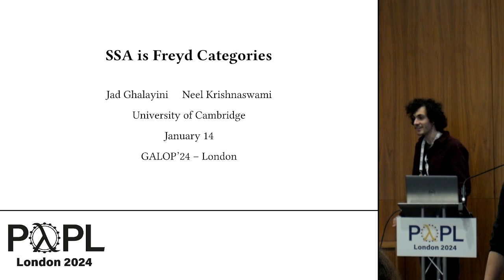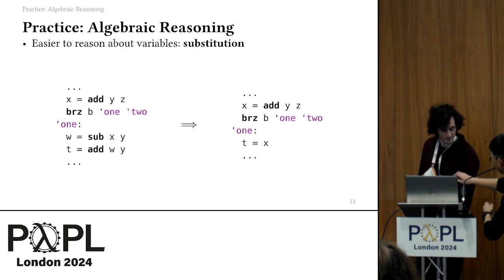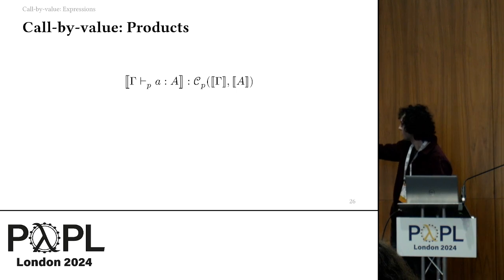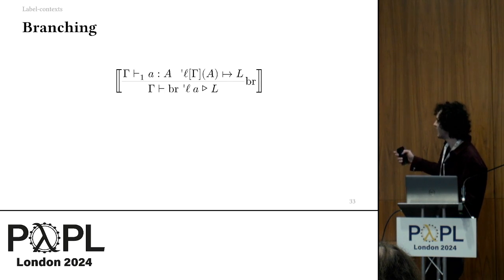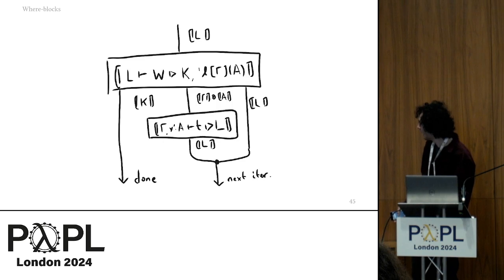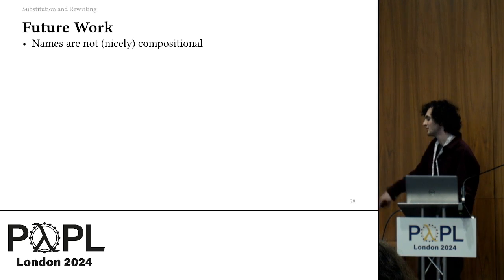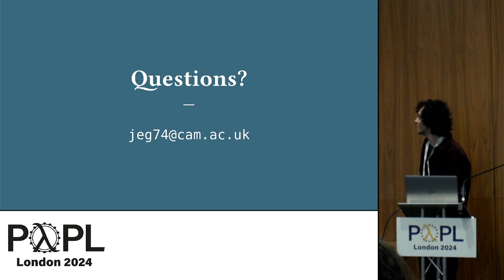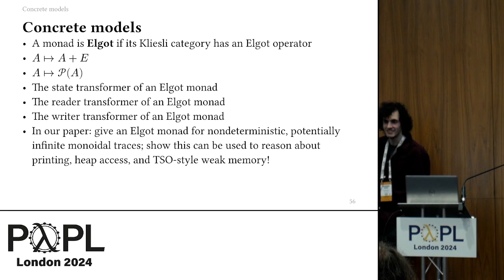[GALOP'24] SSA is Freyd Categories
Jad Elkhaleq Ghalayini

Static Single Assignment, or SSA, is a cornerstone of modern compiler design, on which projects such as the LLVM compiler infrastructure, GCC’s GIMPLE IR, Cranelift, and MLIR are based. One of the core advantages of putting programs in SSA form is the ability to reason about programs in a more equational manner: since variables always have exactly one definition, we can justify complex optimizations like global value numbering (which would otherwise need to take into account complex flow-sensitive definitions) and more easily implement various analyses.
One of the core observations of the MLIR project is that SSA is very widely applicable, being useful for representing everything from high-level machine learning operations to low-level GPU code, and even hardware designs, as in the CIRCT project. This hints that SSA is a natural syntax for some fundamental compositional structure, much like how the simply typed lambda calculus is a natural syntax for Cartesian closed categories.
In this talk, we would like to argue that SSA without control-flow is a syntax for Freyd categories, which we then provide a graphical syntax for in terms of string diagrams as in (Román, Promonads and String Diagrams for Effectful Categories, 2022). We then argue that SSA with terminating control-flow (i.e., in which the basic blocks form a DAG) corresponds exactly to distributive Freyd categories, while SSA with general control-flow corresponds to equipping a distributive Freyd category with an Elgot structure; we then give a string-diagrammatic graphical representation of such programs based on traditional control-flow graphs.
We do this by providing a type-theoretic presentation of SSA, which we call isotope-SSA, which is designed to be amenable to inductive proofs and definitions. By using this formalization, we can equip SSA with a categorical semantics, which we show satisfies important properties such as semantic substitution and congruence. We then show how various optimizations, such as strength reduction, constant propagation, global value numbering, loop hoisting, and E-graph rewriting are compatible with our semantics. Finally, we give various models of our categorical semantics exhibiting interesting features, building up to a simple model of TSO-style weak memory based on (Kavanagh and Brookes, A Denotational Semantics for SPARC TSO, 2018) which treats the interactions between threads in a compositional manner.
Time permitting, we also hope to explain how to generalize our IR with support for substructural types and impure substitutions based on Führmann’s notion of central, copyable, and discardable programs (Führmann, Direct models of the computational lambda-calculus, 1999), which requires us to move to the more general setting of distributive effectful categories, and give a few applications of this more general system relating to separation logic, quantum computing, and nondeterminism.